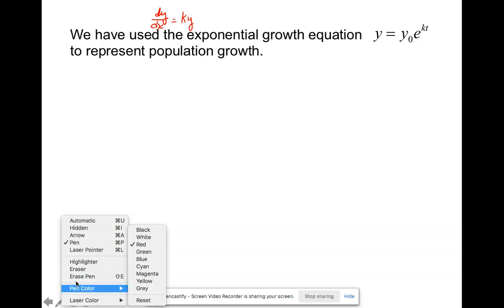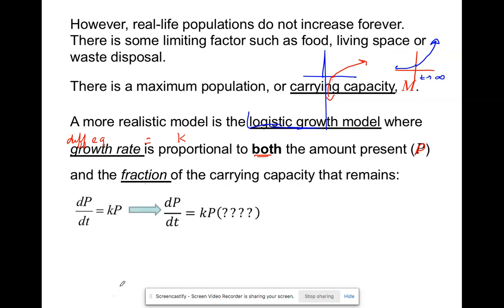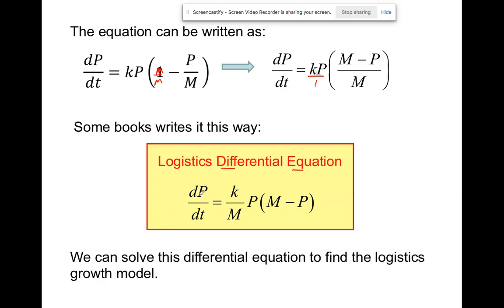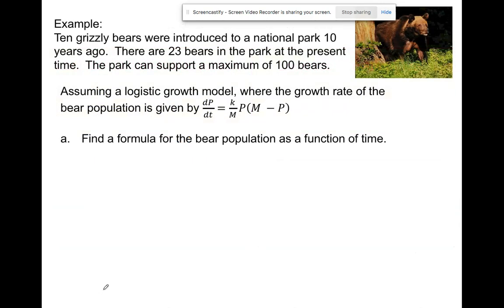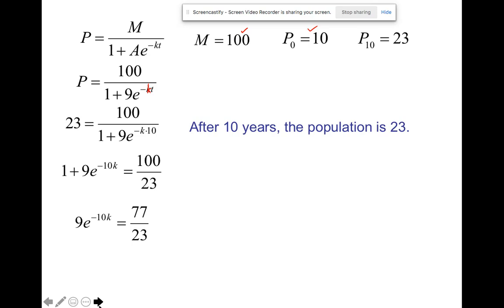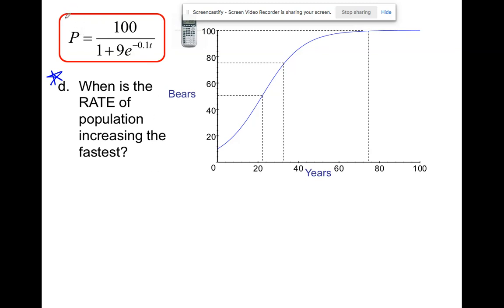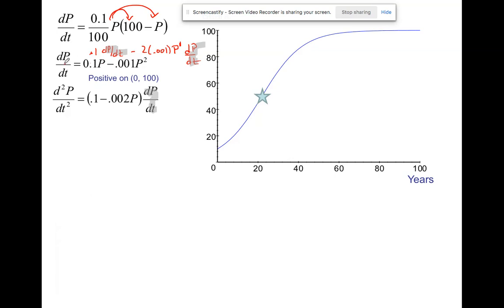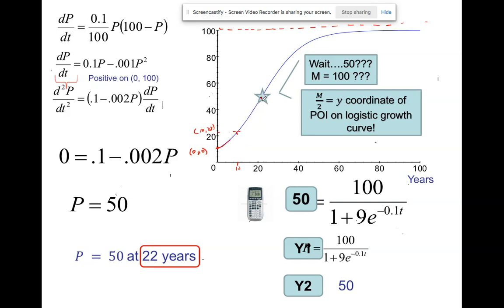BC Calc Logistic Growth